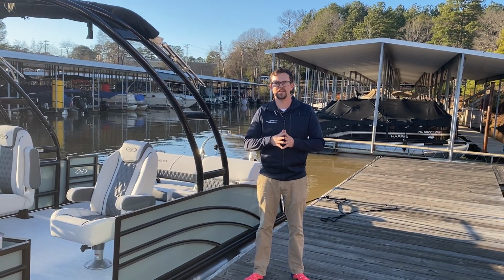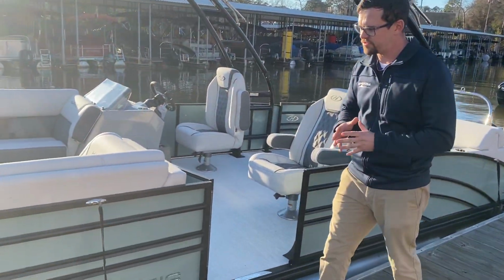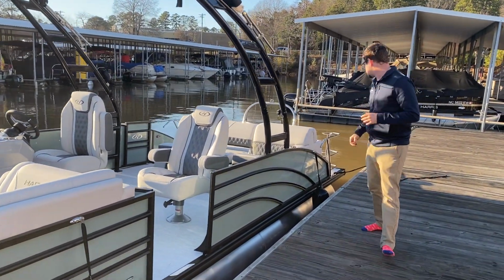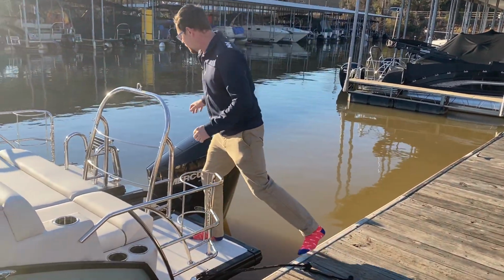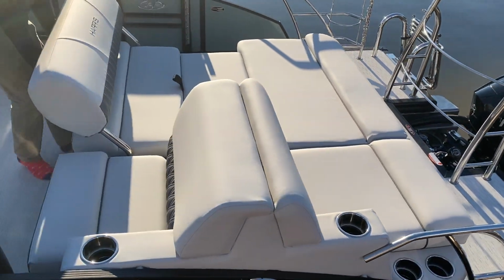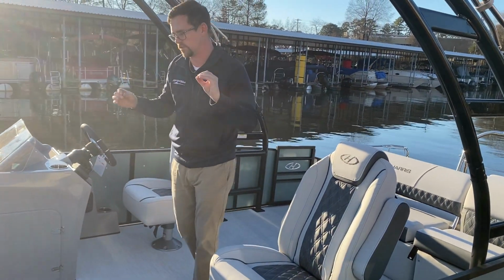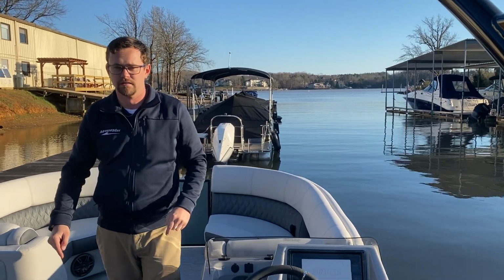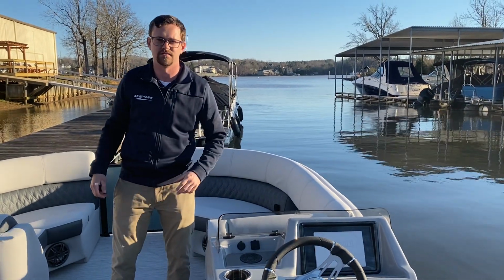2023 Harris 230 Sunliner Sport Pontoon Boat For Sale at MarineMax Lake Wylie, SC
The Sunliner delivers the incredible fun you expect with style and comfort that will turn heads and encourage smiles. It’s purpose-built for versatility—cruising, relaxing, partying, fishing, skiing or simply getting away with family and friends for a relaxing day on the lake.

MarineMax is the nation's leading boat and yacht retailer! We are ready to help you find your next boat and get you on the water. Stop by one of our many nationwide locations or visit us online to search our vast selection of new and pre-owned boats.